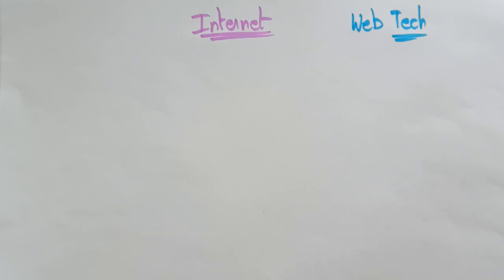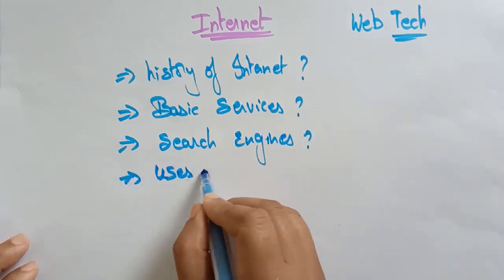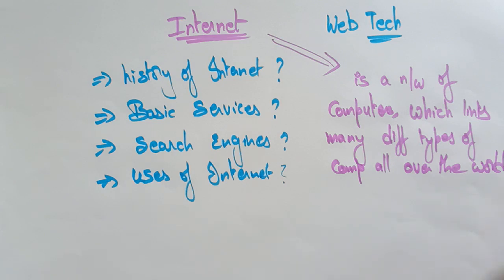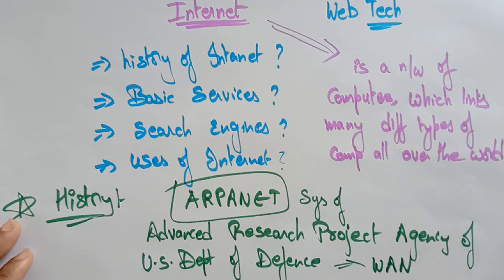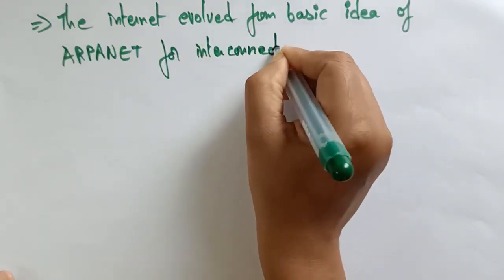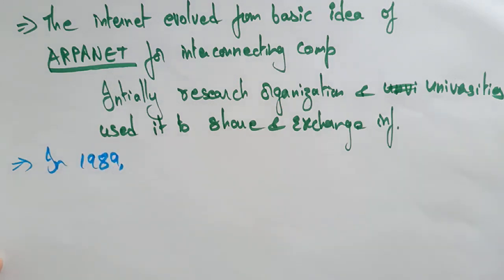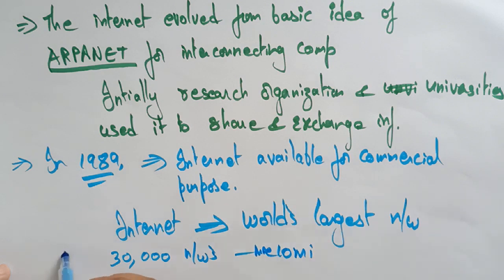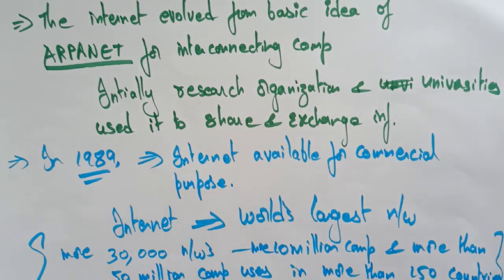CCS375 - Topic 1- Intro _ Web technologies & Internet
CCS375 - Topic 1- Intro _ Web technologies & Internet  Lecture Notes